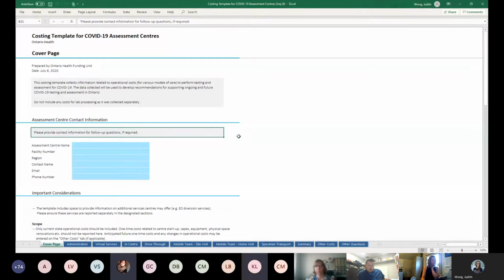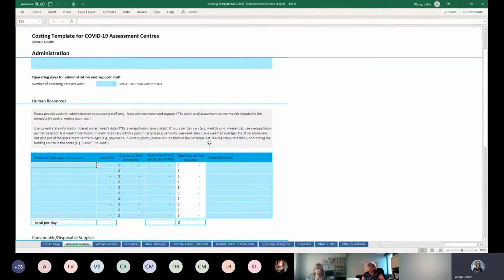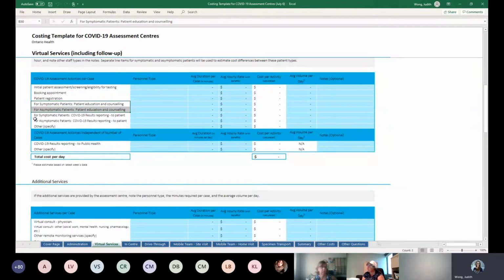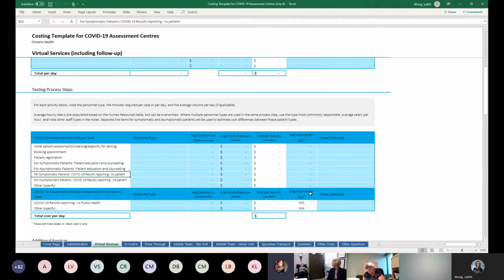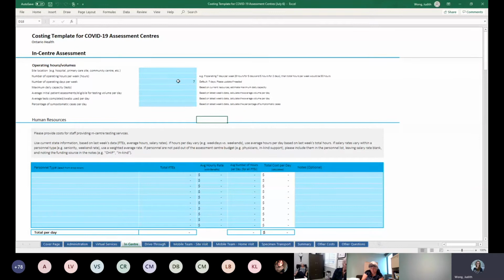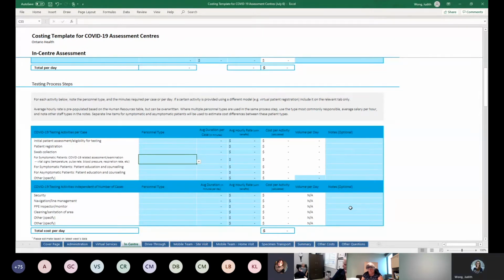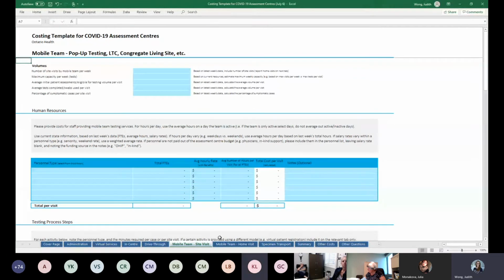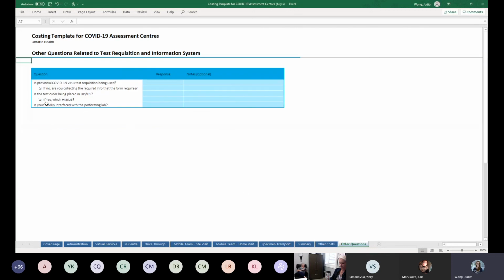Webinar to review Assessment Centers Costing Template 2020 07 08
Recording of July 8th, 2020 meeting